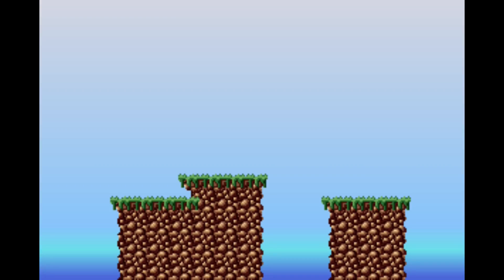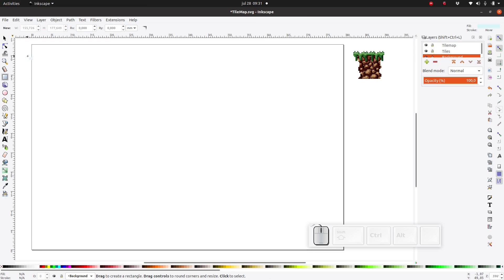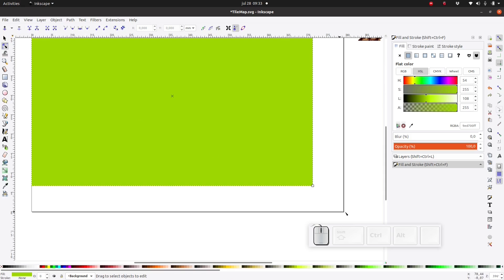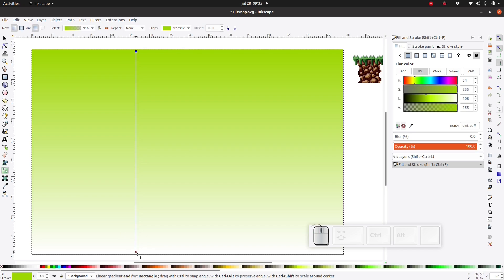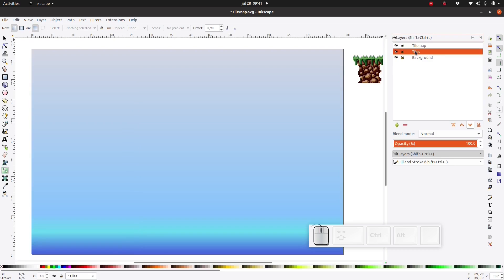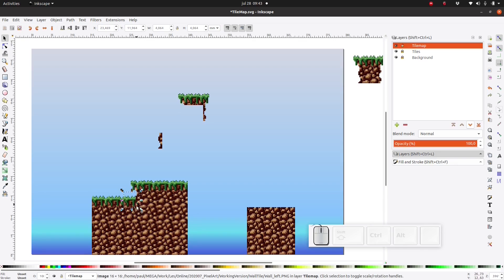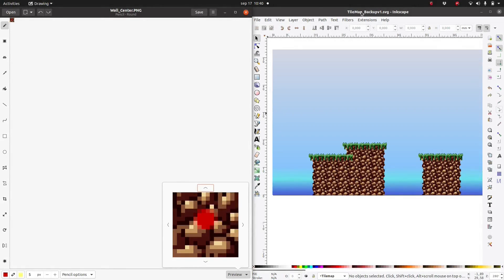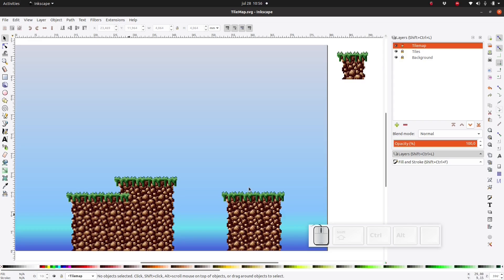Create the Tilemap Layout in Inkscape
In this video we will use Inkscape to create the layout of the tilemap. Make sure to import the files as 'linked'. This way you will be able to update the tiles at any time.

In this video we will cover:
 - Use layers in inkscape

 - Making the gradient sky background
 - Using snap settings to arrange the tiles
 - Update the tiles

You can get the whole course on skillshare or Udemy.
- Udemy: tbd